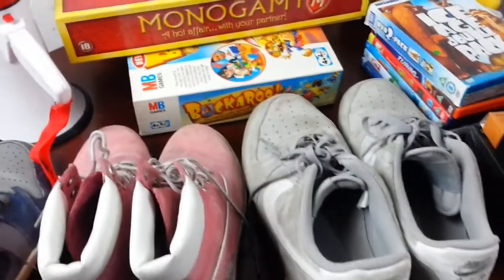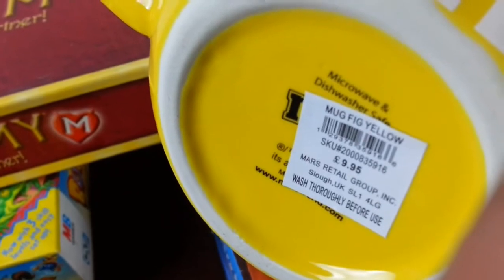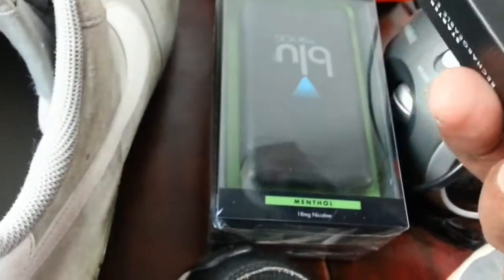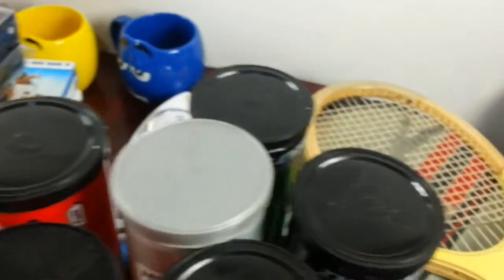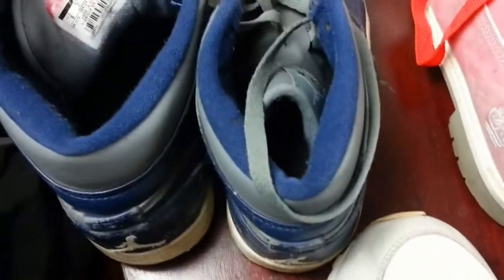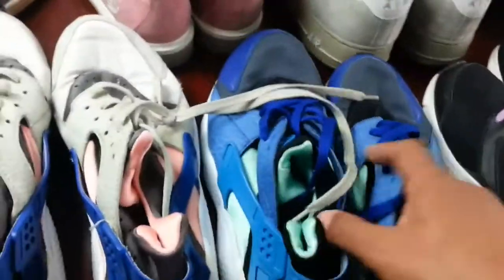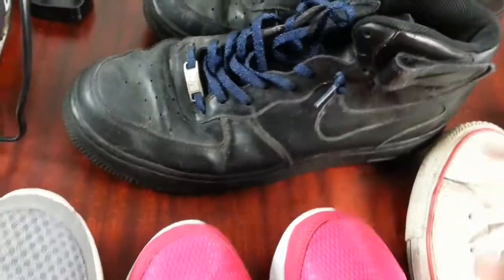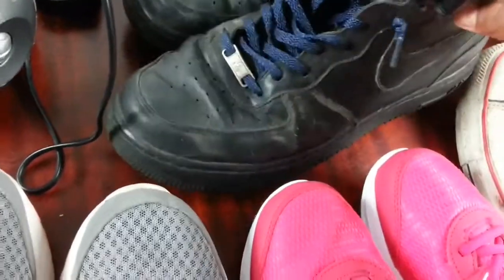car boot sale sunday making money on ebay second hand goods boots sale buy and sell second hand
car boot sale Sunday making money on eBay second hand goods boots sale buy and sell second hand reseller.
follow me and my videos for carboot sale.sunday morning carboot pick ups from sunday.